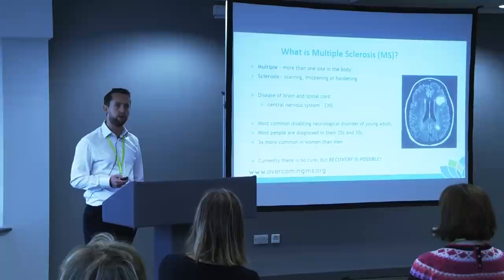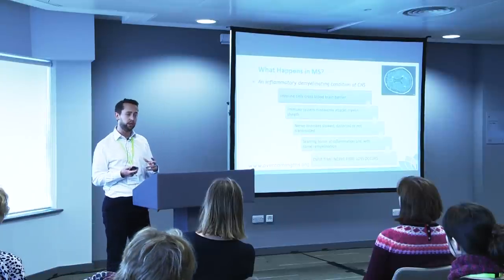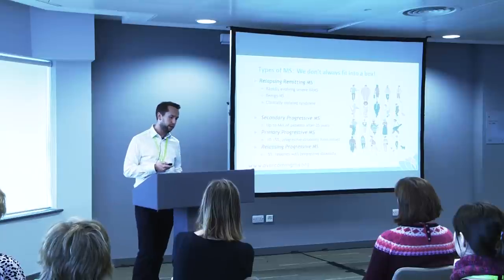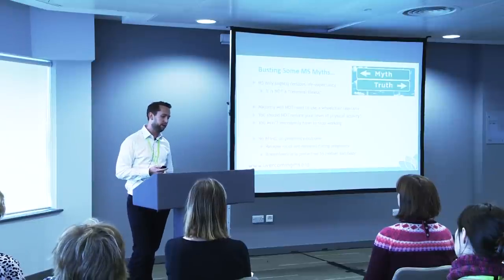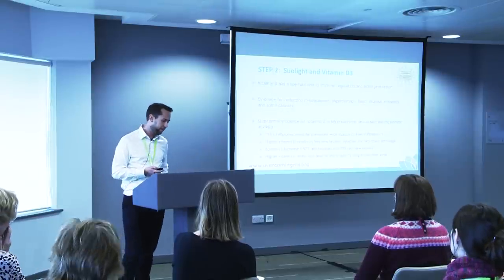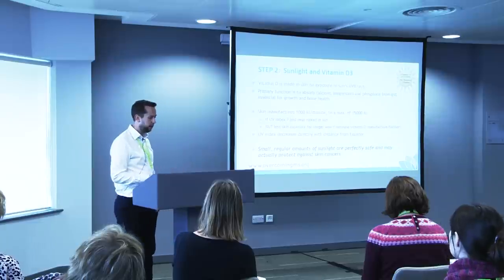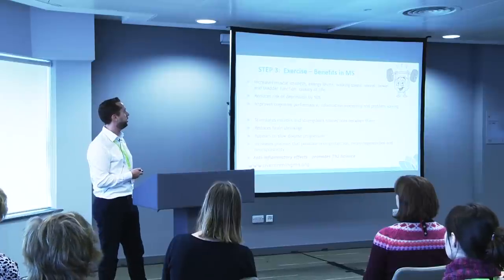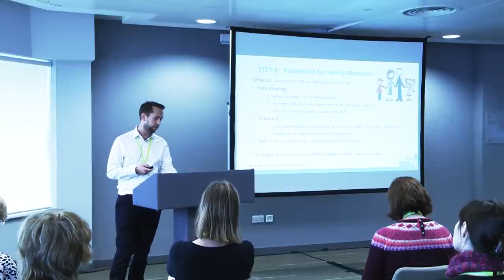The Beginner's Guide To Overcoming MS With Dr Jonathan White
The Beginner's Guide to Overcoming MS (OMS) is a presentation given by Dr Jonathan White at the AMEX 2017: 7 Steps to Overcoming MS Event held in Brighton, UK on the 22nd of October 2017.

This video is especially valuable for those who are newly diagnosed with multiple sclerosis (MS) or who are new to the OMS Recovery Program. In the video, Jonathan explains what MS is and gives an overview of each of the 7 steps of the Recovery Program, namely: diet, sunlight and vitamin D, exercise, meditation, medication, prevent family members from getting MS and do whatever it takes.